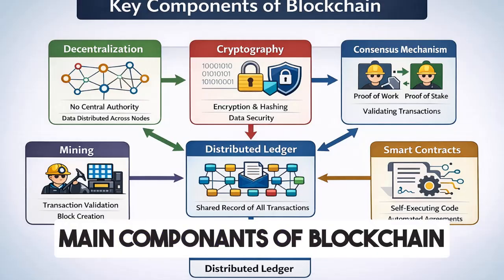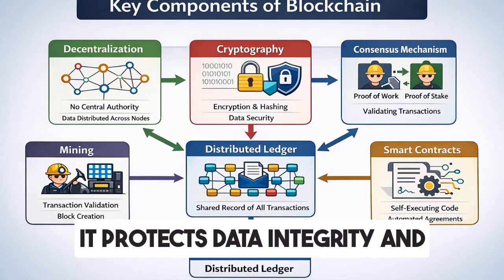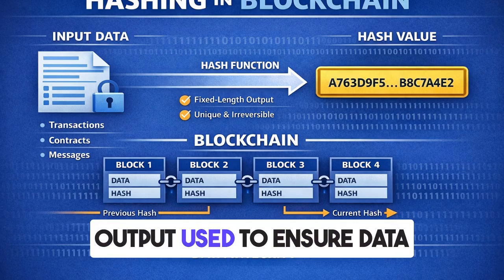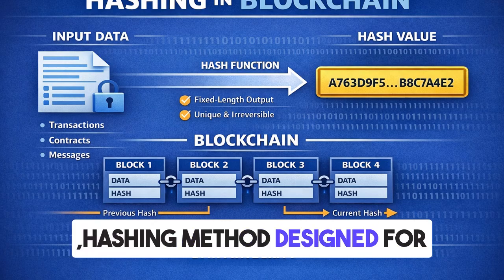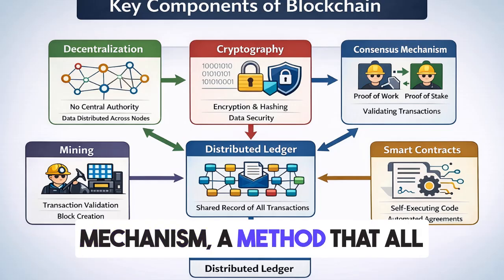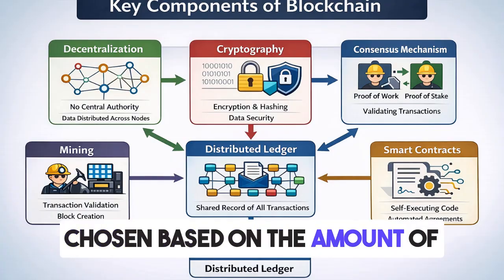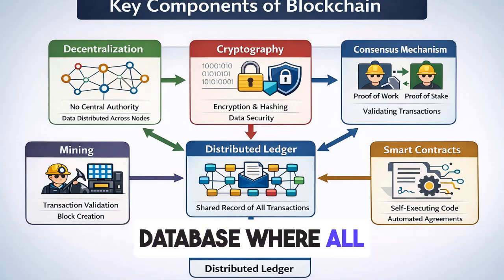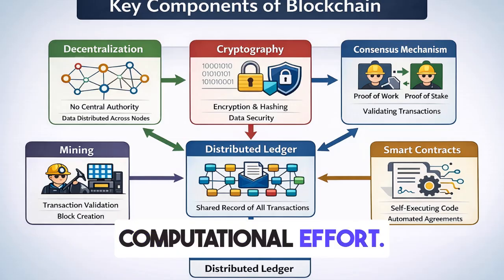Blockchain Technology for Industrial IoT (IIoT) Explained | Applications & Architecture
In this video, we explain Blockchain Technology for Industrial IoT (IIoT) in a simple and beginner-friendly way.

🔹 Topics Covered:

* Why Blockchain is needed in IIoT
* Key Features (Decentralization, Security, Transparency)

🔹 Real-world Applications:

* Smart Manufacturing
* Supply Chain Tracking
* Secure Data Sharing
* Industrial Automation

🔹 Tools Mentioned:

* Ethereum
* Hyperledger
* IoT Platforms

📌 This video is perfect for:
Engineering students, beginners in IoT, and professionals exploring Industry 4.0 technologies.

00:00 Introduction
00:30 What is Blockchain?
01:30 Why Blockchain in IIoT?
02:30 Key Features
03:30 Applications
04:30 Tools & Platforms